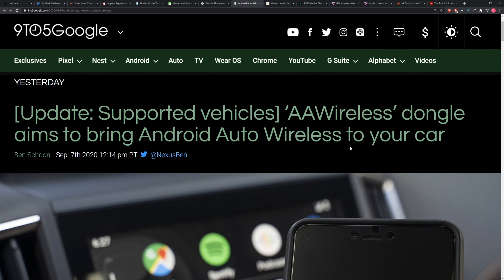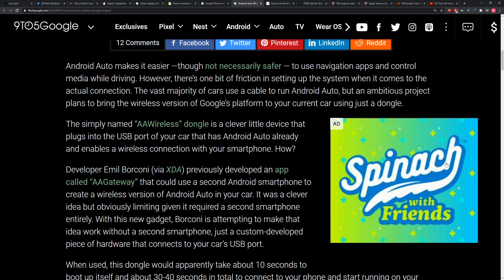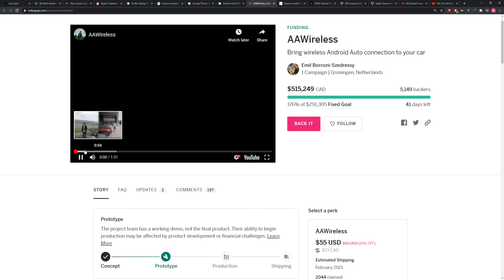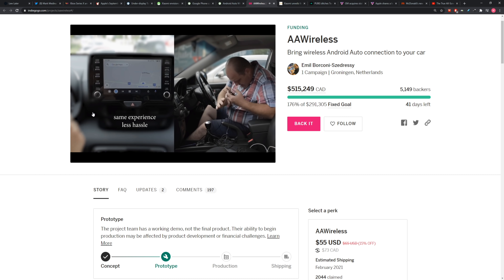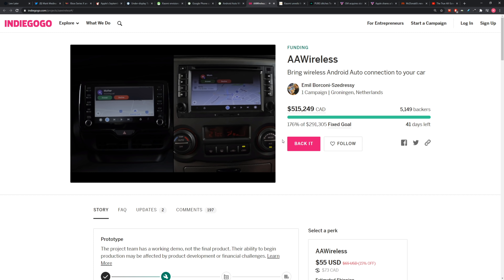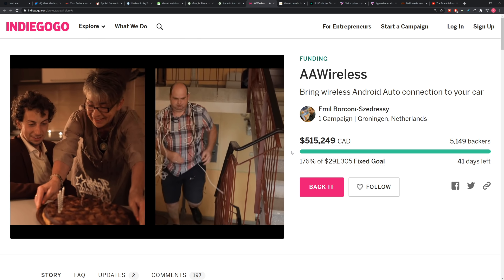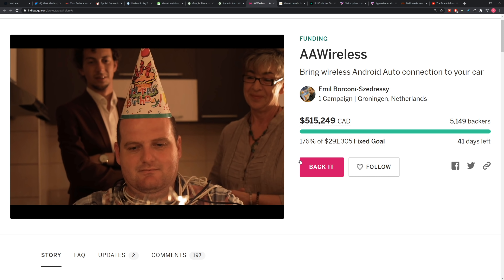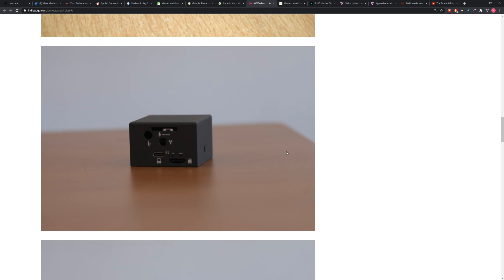Dongle Brings Wireless Android Auto to Your Car